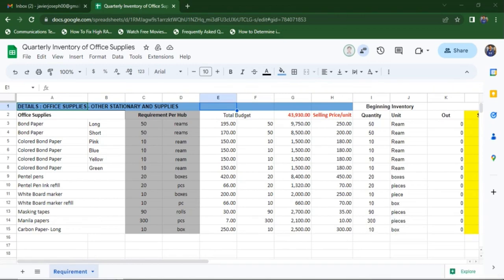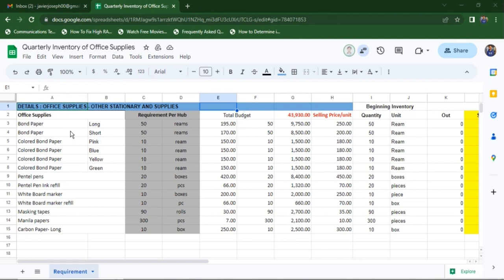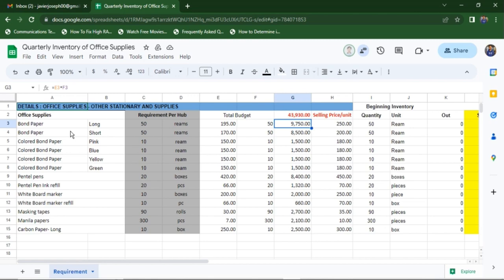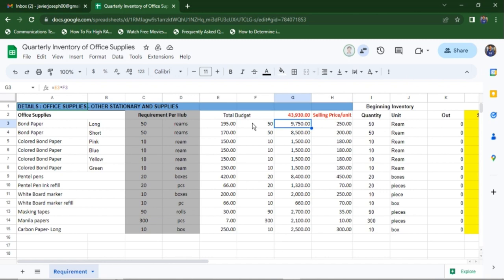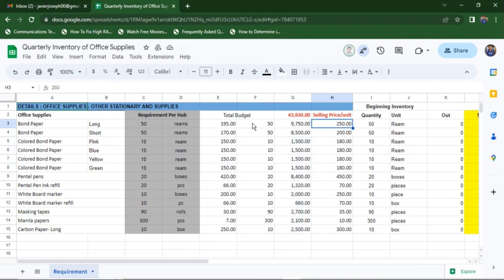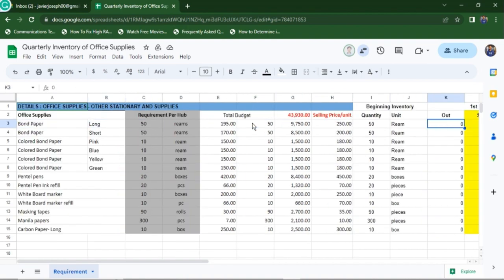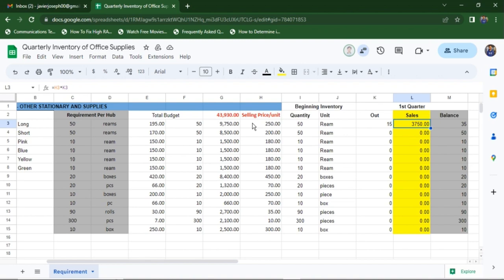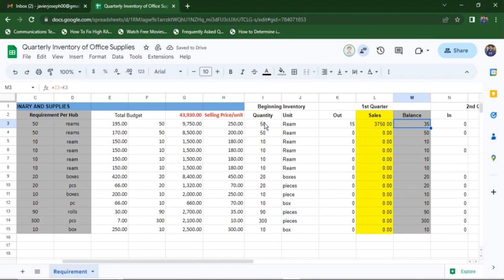How To Use Google Sheets For Ecommerce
Google Sheets is one of the most widely used online tools, and an essential piece in countless ecommerce businesses.

Organizing store data in rows and columns is a great way to bring order in chaos, perform calculations, and organize data